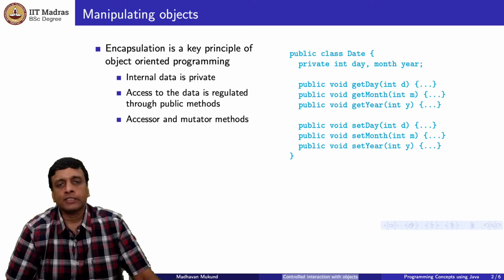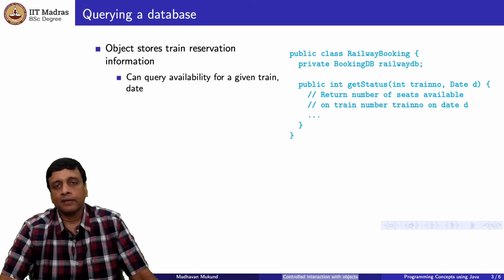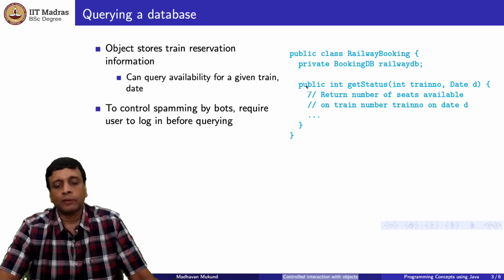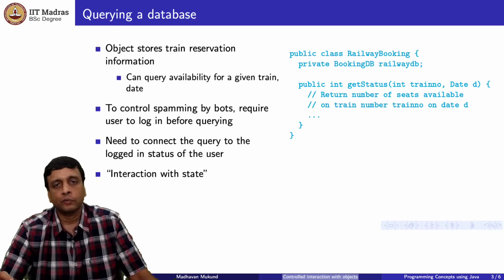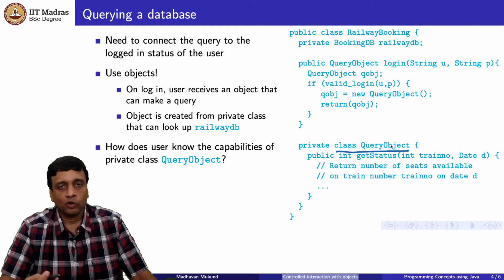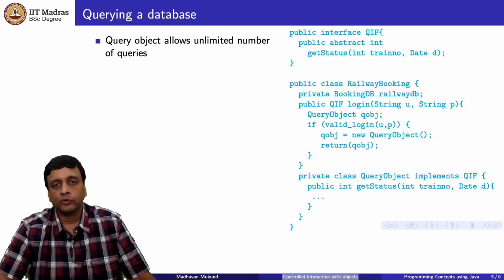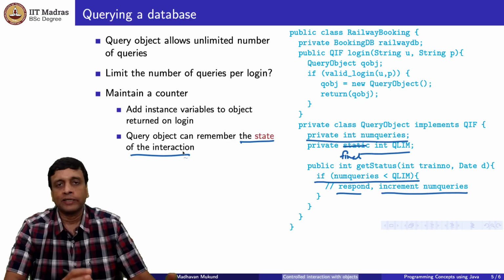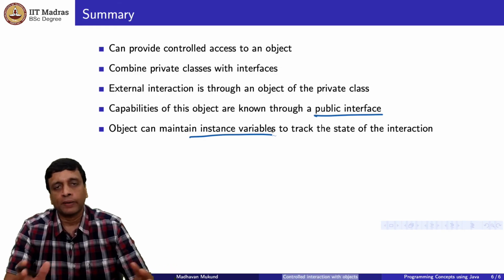L25: Controlled interaction with objects in java | encapsulation, access control & security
Video Overview
 This lecture demonstrates how private classes and public interfaces can be combined to enforce controlled interaction with objects in Java. We explore how this design pattern strengthens encapsulation and protects sensitive data by regulating access to internal details. Practical examples include preventing abuse in systems such as a railway booking platform, where login requirements and controlled query usage can guard against issues like denial of service attacks. The lecture also shows how stateful interactions can be maintained safely, ensuring both data integrity and security through disciplined access control.